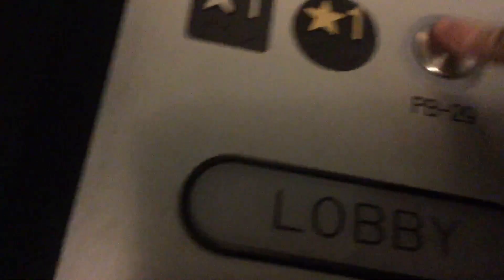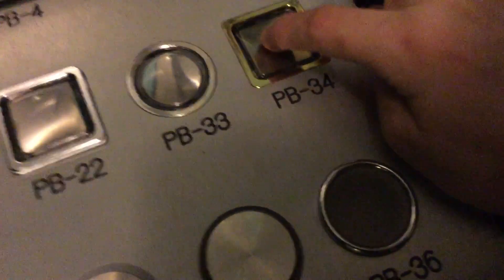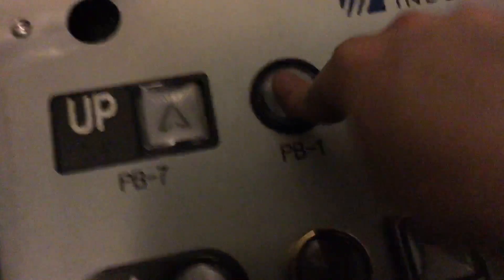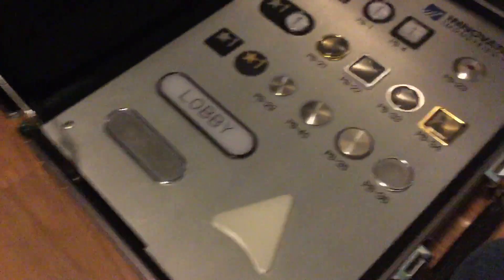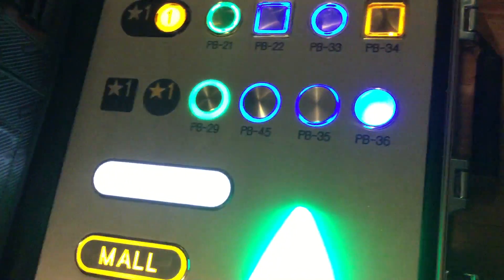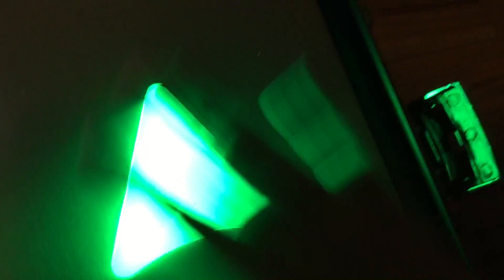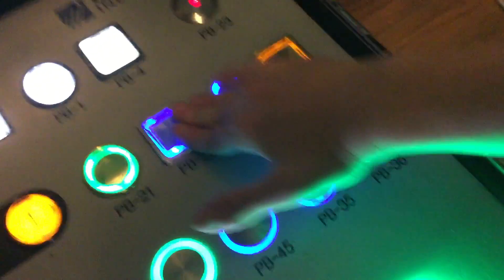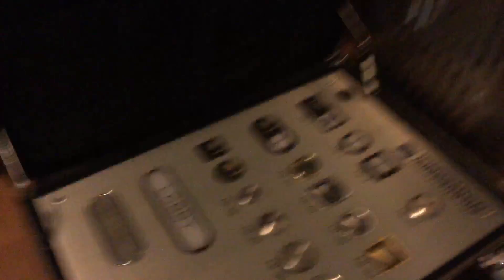AWSOME new elevator button sample case